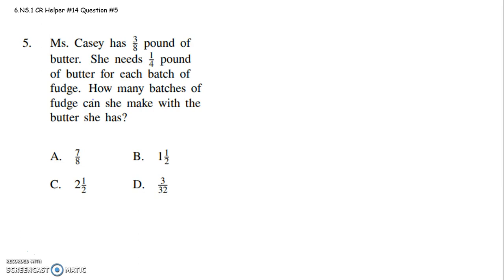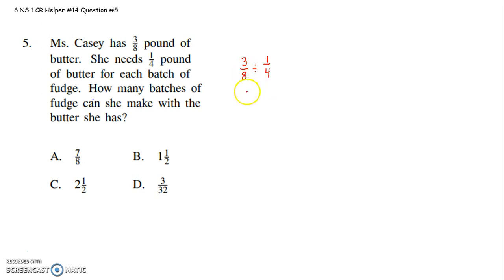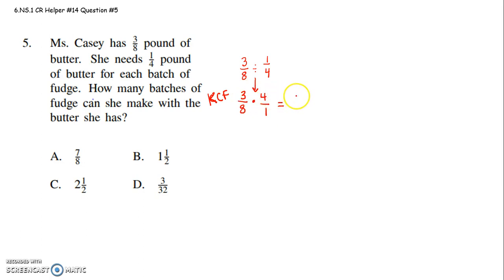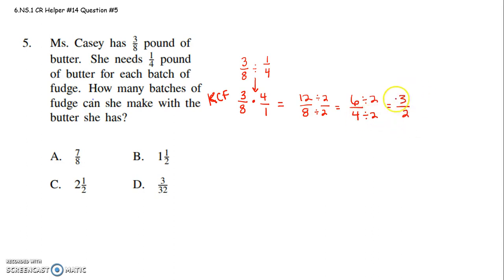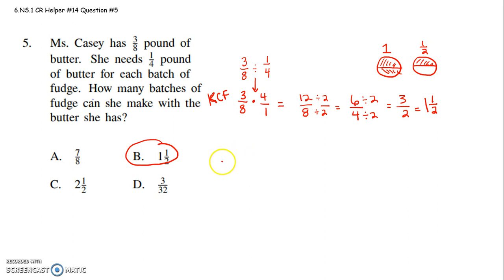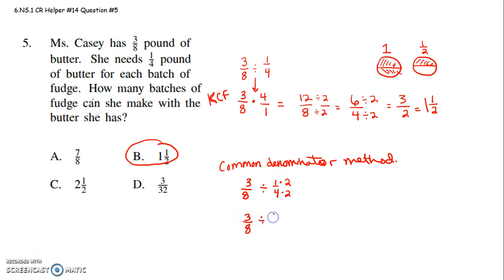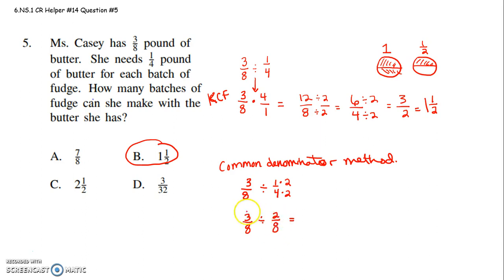6 NS 1 Grade 6 CR helper #14 Question #5